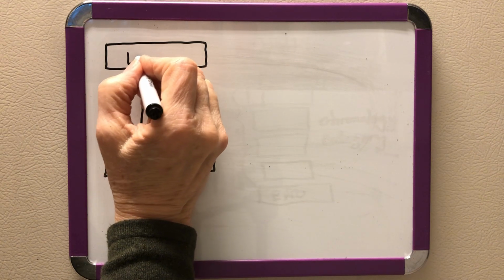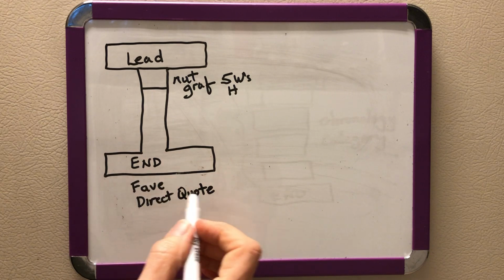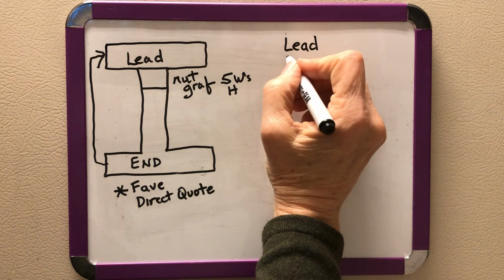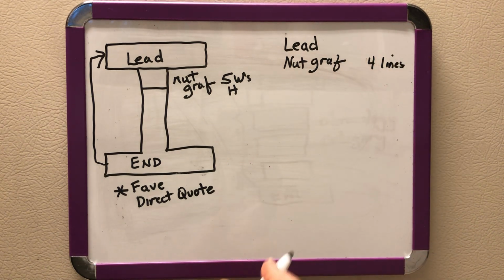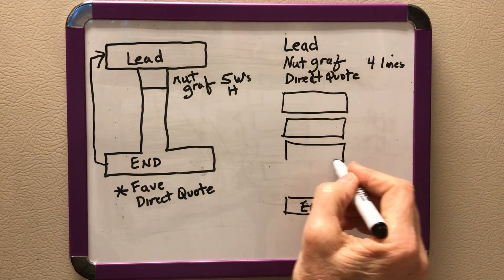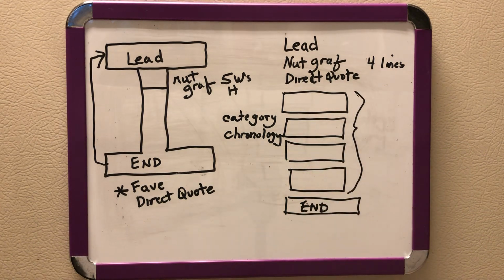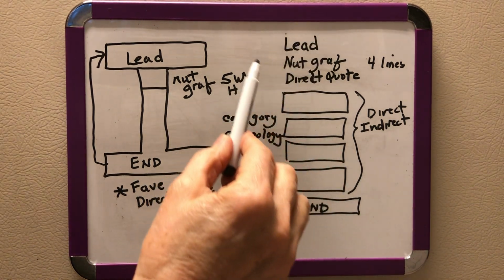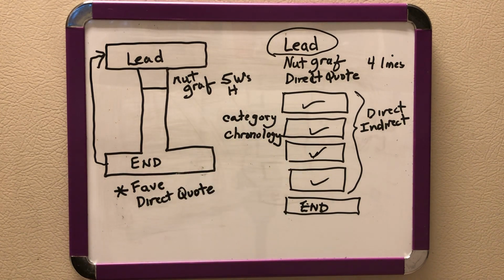Feature Structure Video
Here's a review of how to set up a feature story, as we discussed in class. The structure is shaped like a capital "I," with a definite beginning, middle and end.